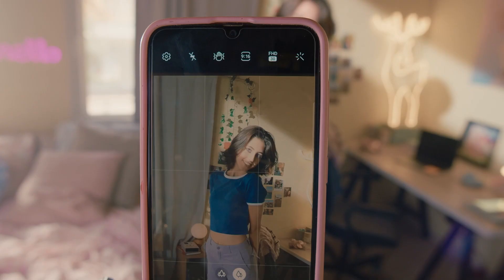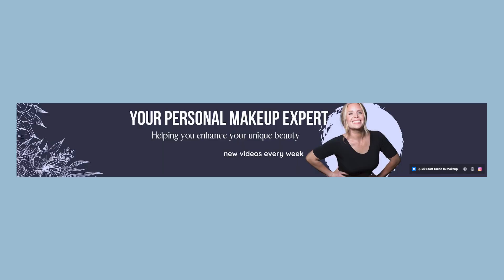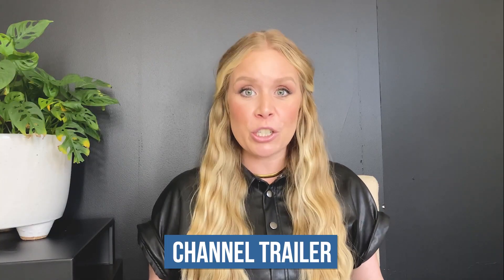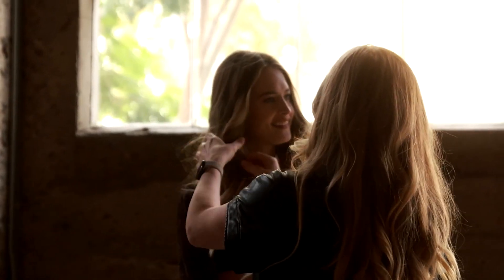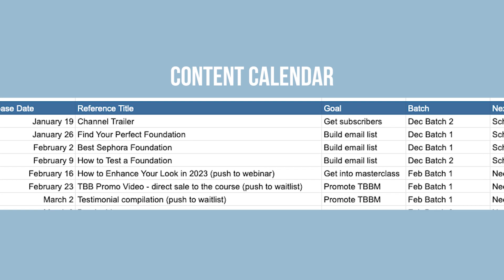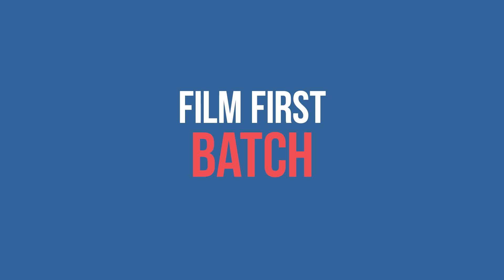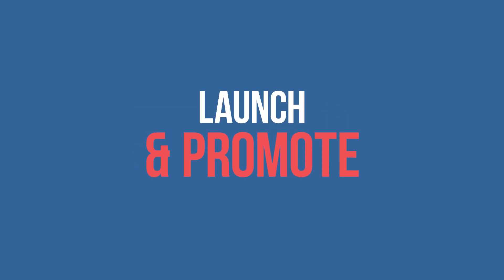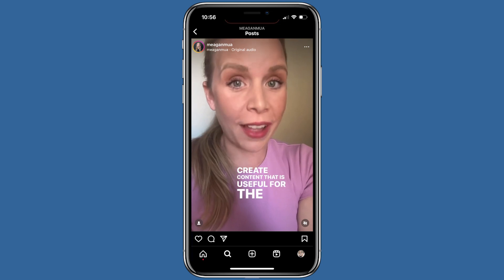Stop wasting time on Instagram, start on YouTube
Discover the 6 steps I use with my 1:1 coaching clients to help them LAUNCH their YouTube channel and set them up for LONG term YouTube success so they can have their efforts compound.

We'll cover everything from branding, strategy and promotion.

// LINKS MENTIONED

// CHAPTERS

0:00 Introducing Meagan
:57 Step 1
3:10 Step 2
6:42 Step 3
8:50 Step 4
11:00 Step 5
13:38 Step 6
15:10 Bonus Tip